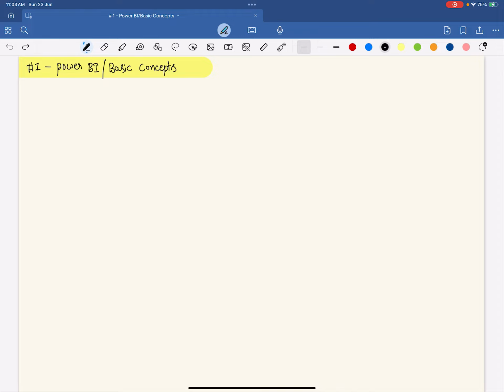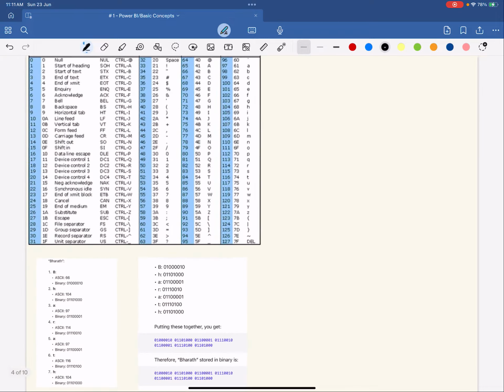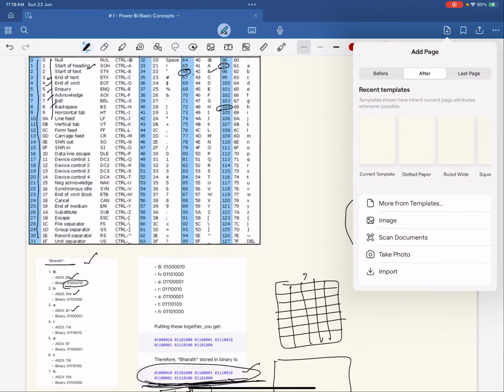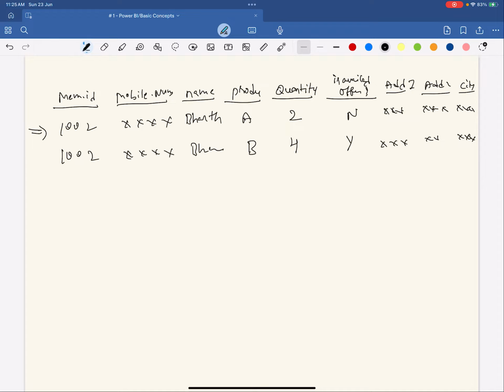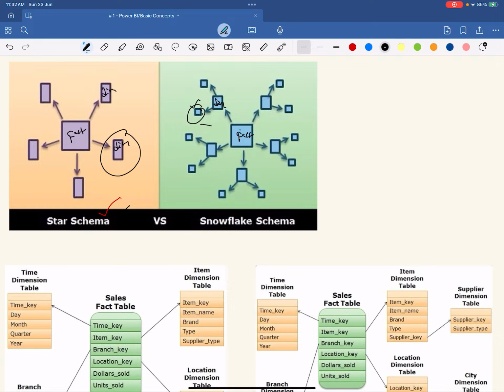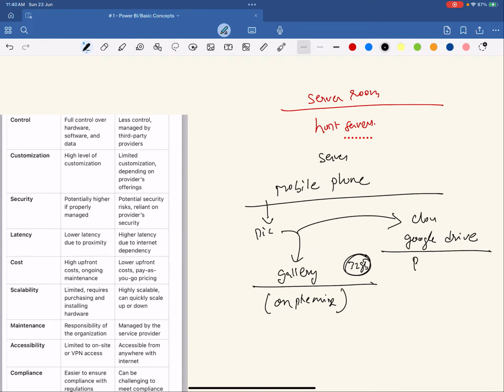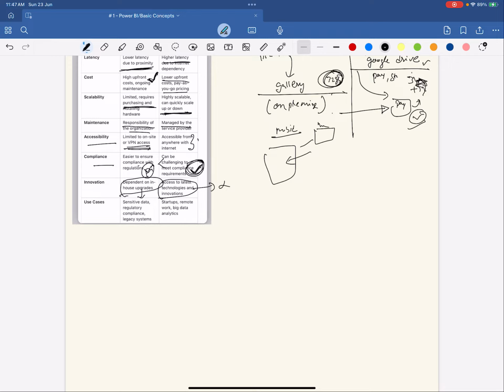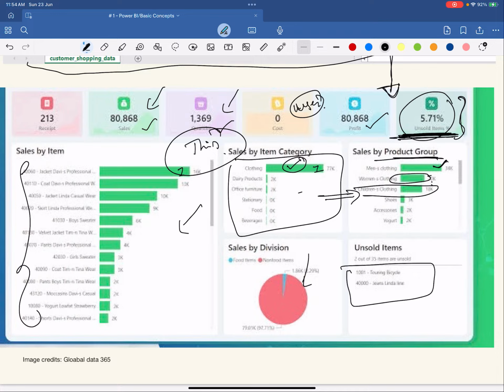Power BI Series - #1 Basic Concepts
Basics of Computer, data warehouse concepts and Introduction to Power BI